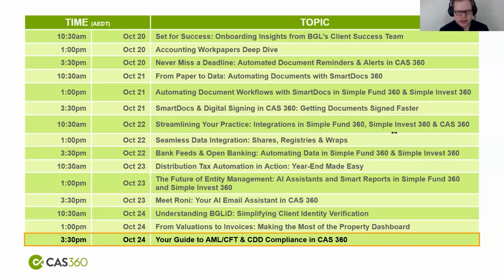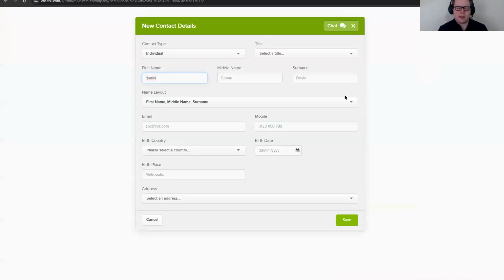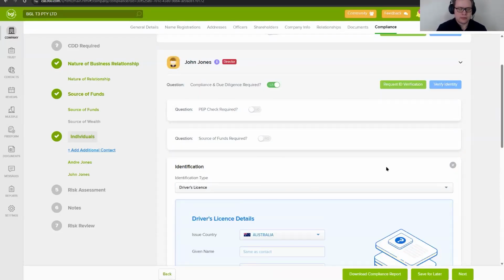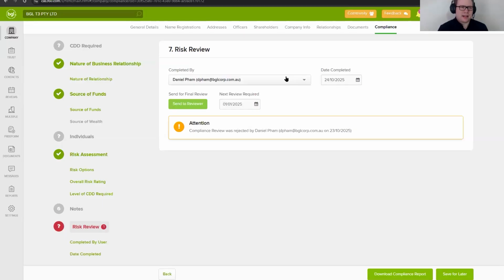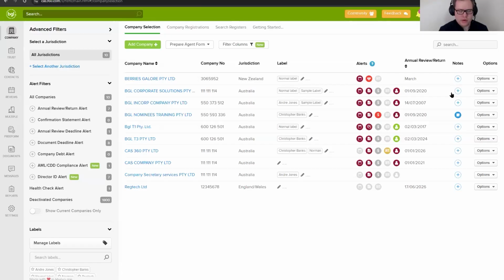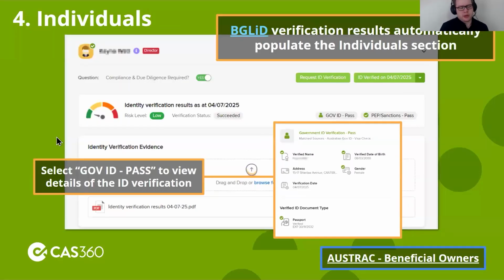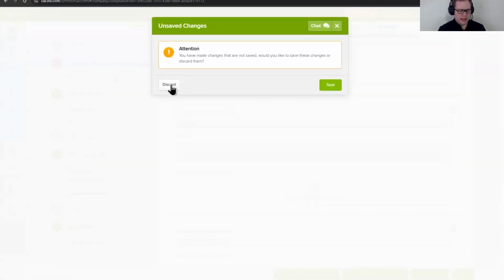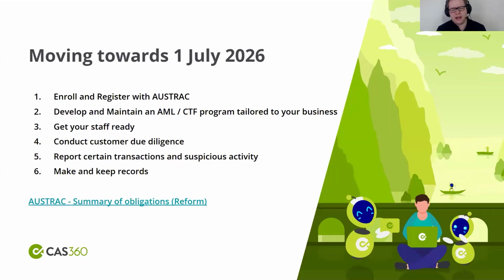BGL Education Week: Your Guide to AML/CFT and CDD Compliance in CAS 360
BGL Education Week!

BGL's Product Education Lead, Daniel Pham, will demonstrate how CAS 360 helps you streamline AML/CFT and CDD compliance workflows and reduce manual effort.

You will learn how to:

• Access the KYC/AML compliance screen.
• Set up and manage KYC/AML alerts.
• Streamline workflows to save time and ensure accuracy.